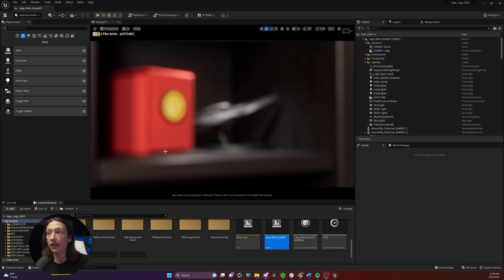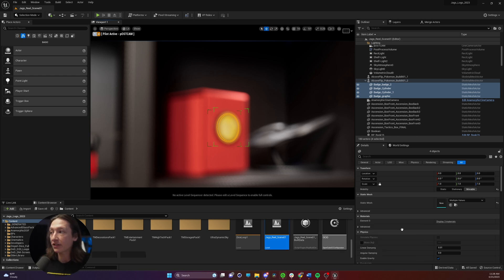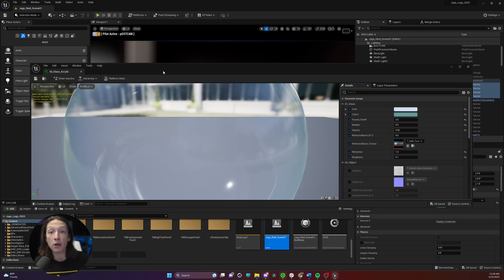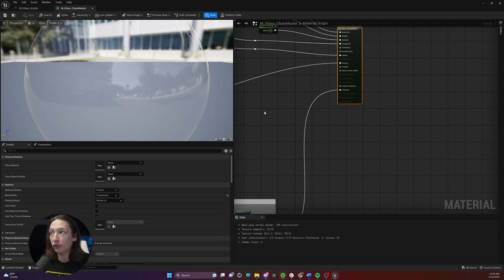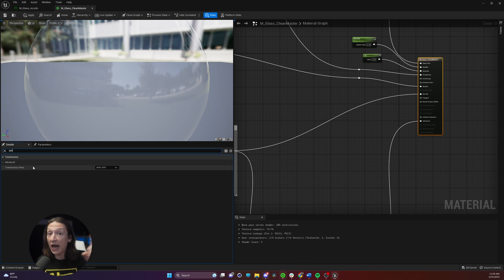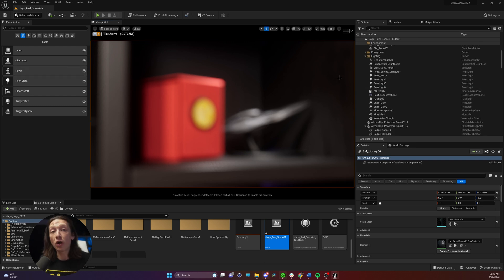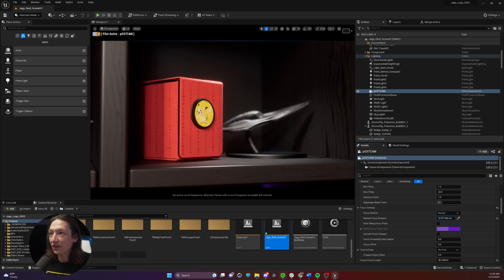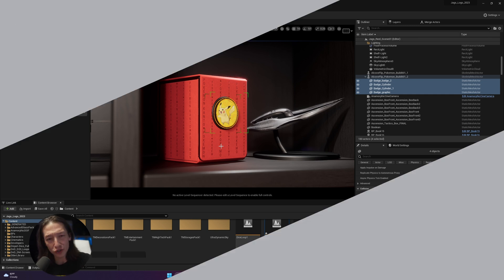Fix Broken Depth of Field in Unreal Engine 5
Here's a quick tip on how to fix broken Depth of Field in Unreal Engine 5 for your glass materials :D